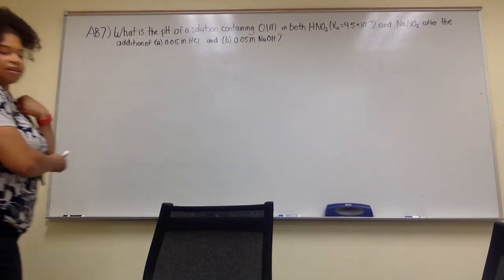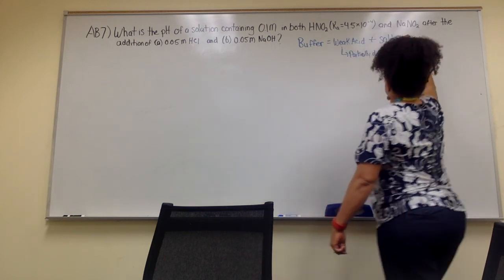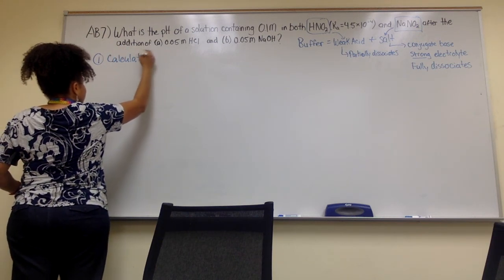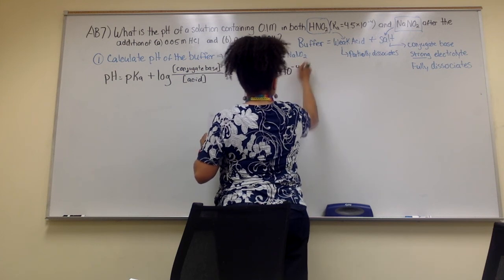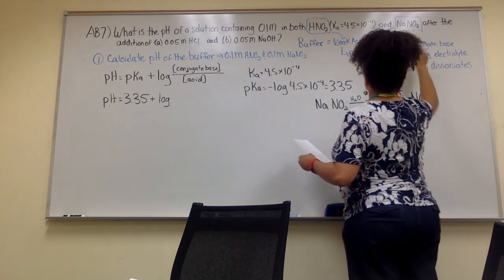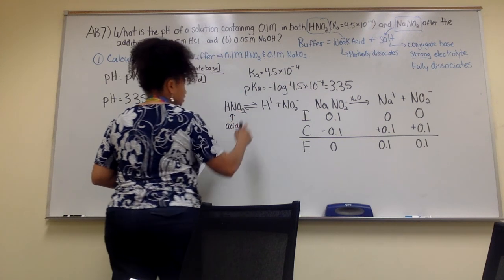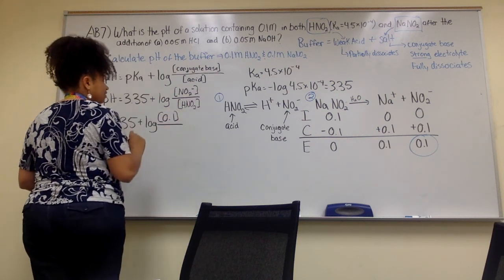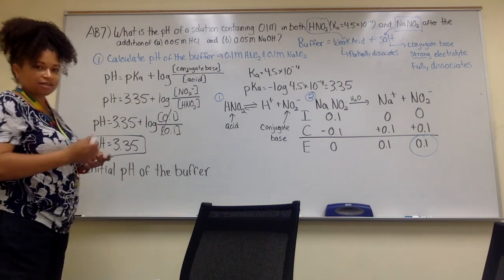AB7 Buffer pH